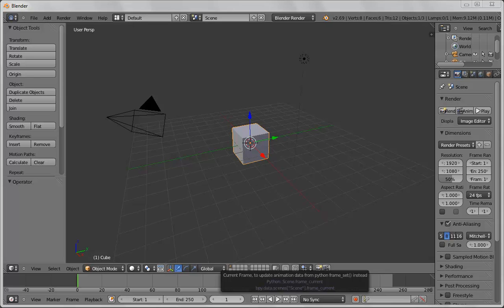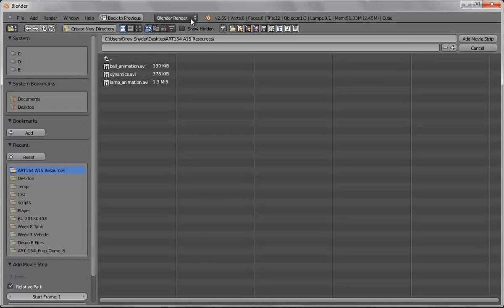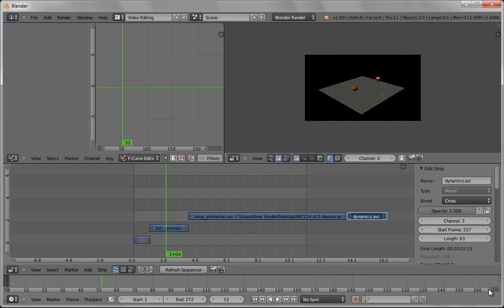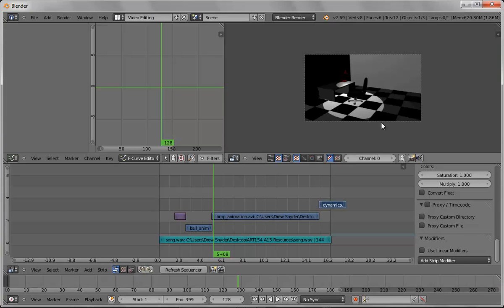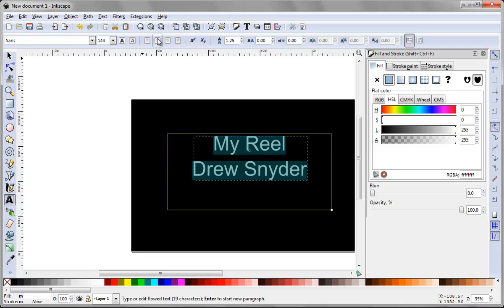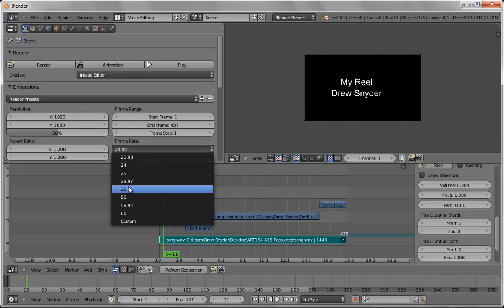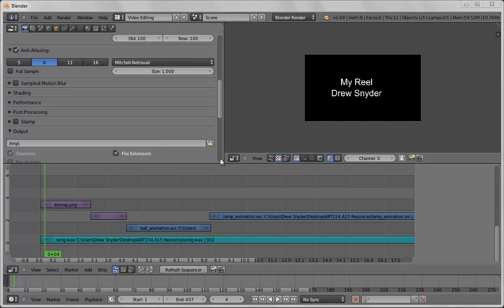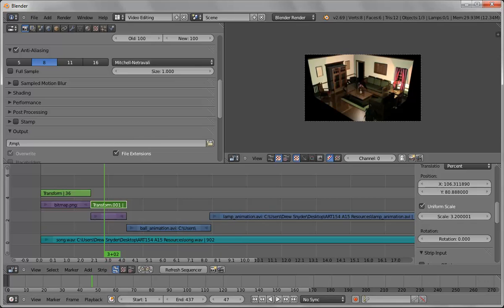Blender 15 - Final Reel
How to use Blender and Inkscape to create a simple demo video of your semester's work.